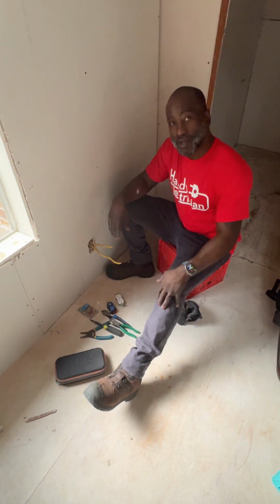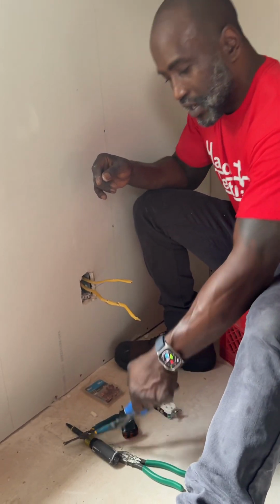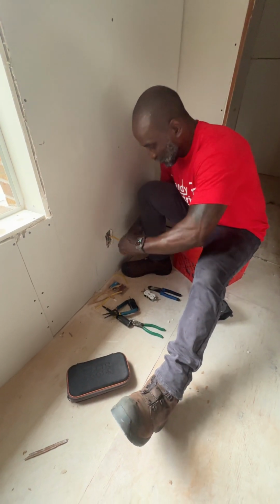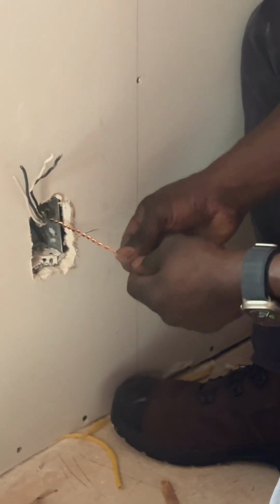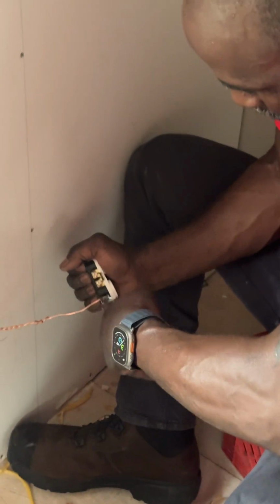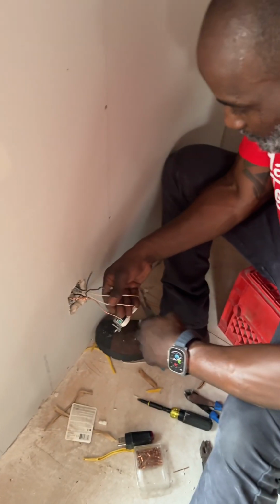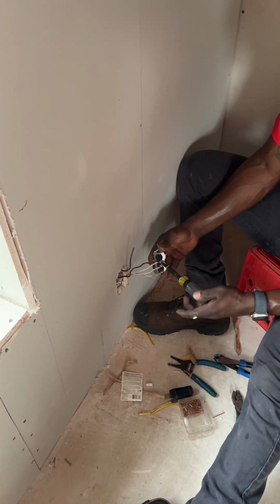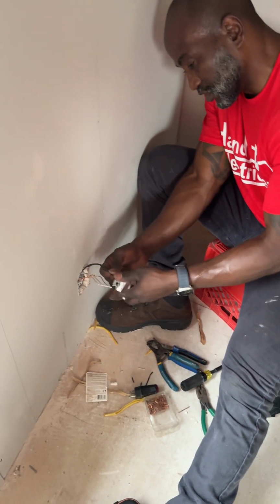Receptacle trim out.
We rewired a home in Mobile, Alabama.  The rough inspection passed and drywall is up, now we are going to perform the receptacle trim out.